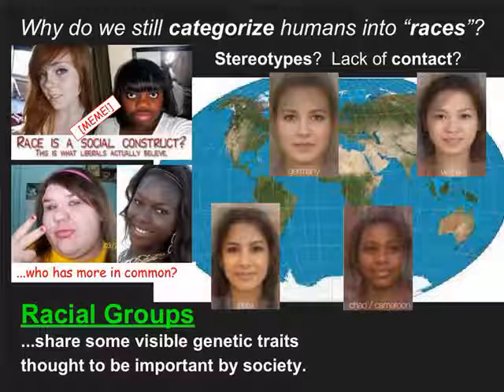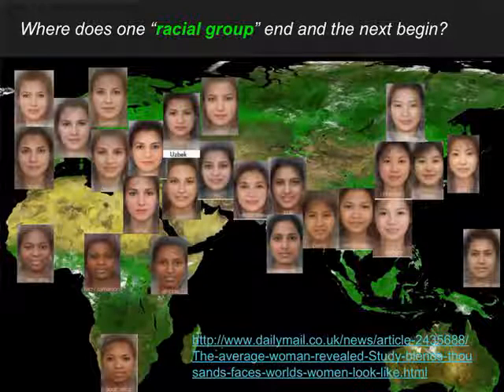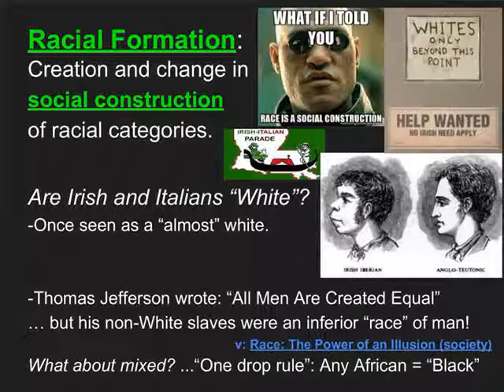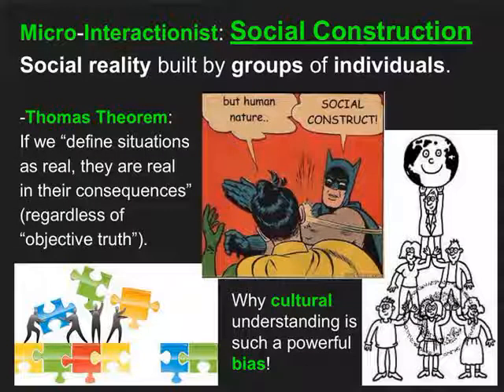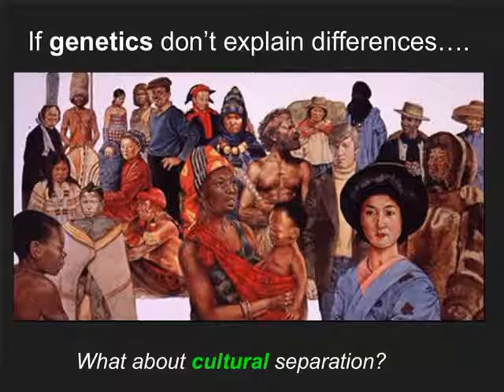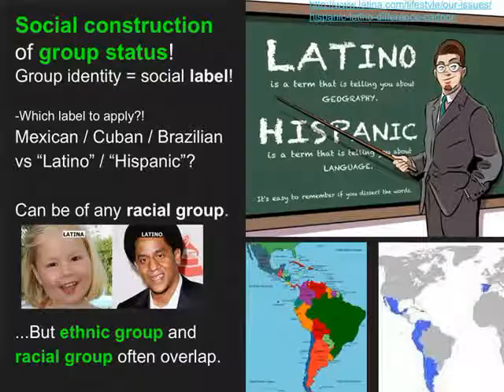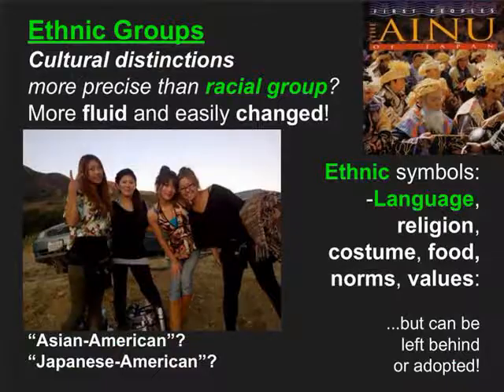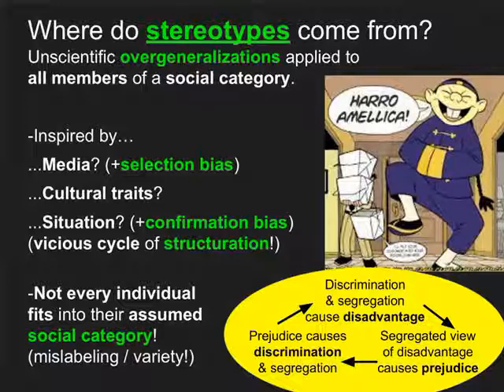B1a2 Nurture Racial Ethnic lecture